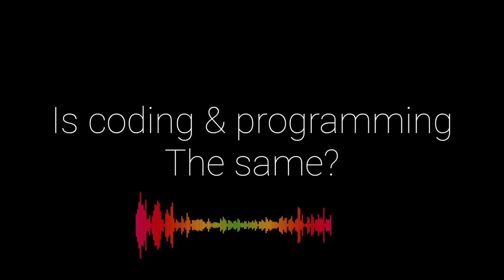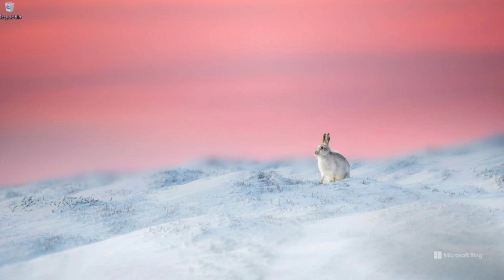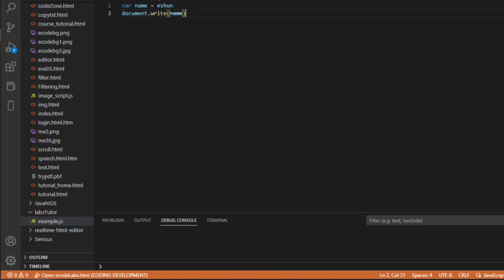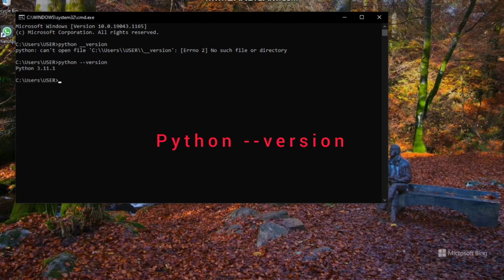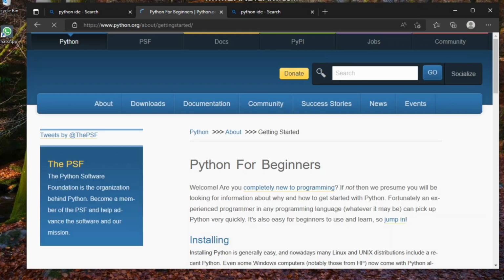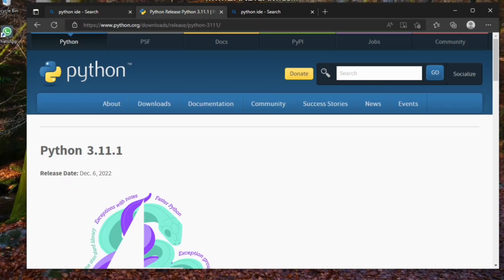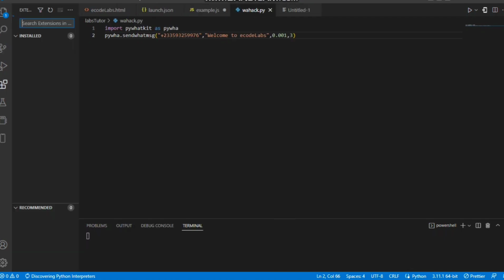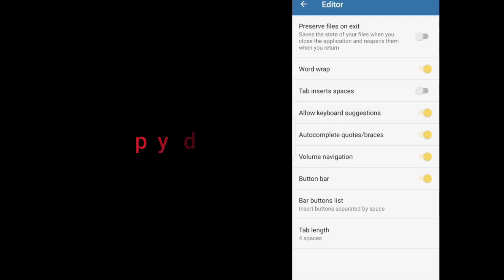Introduction To Programming. Getting started with python.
In this video we will cover what it means to write computer instructions and also how to get python installed on our windows PC .

ecodelabs basic programming